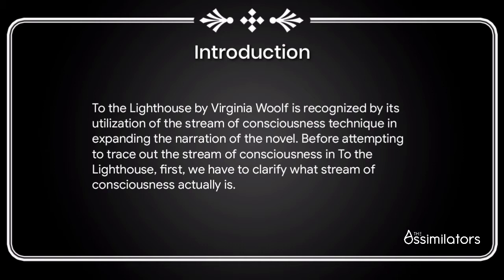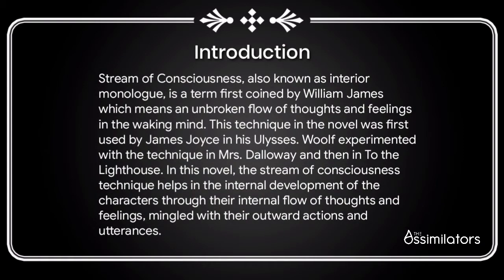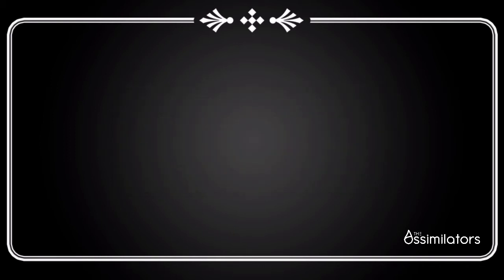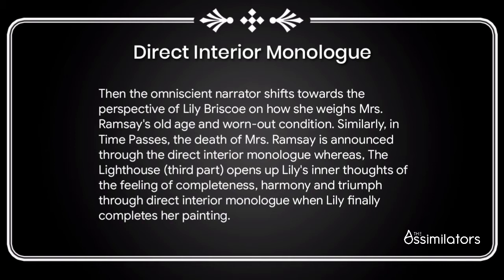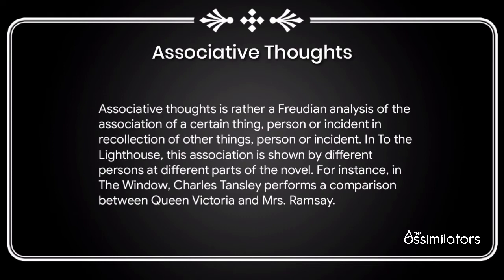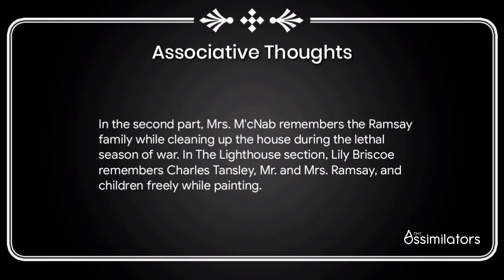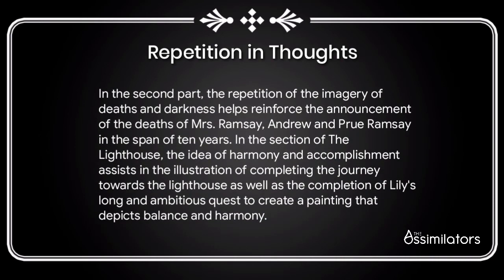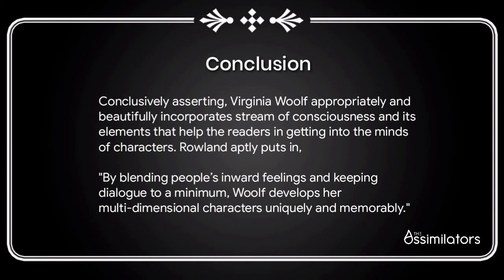Elements of Stream of Consciousness in To the Lighthouse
To the Lighthouse by Virginia Woolf is recognized by its utilization of the stream of consciousness technique in expanding the narration of the novel. Before attempting to trace out the stream of consciousness in To the Lighthouse, first, we have to clarify what stream of consciousness actually is. Stream of Consciousness, also known as interior monologue, is a term first coined by William James which means an unbroken flow of thoughts and feelings in the waking mind. This technique in the novel was first used by James Joyce in his Ulysses. Woolf experimented with the technique in Mrs. Dalloway and then in To the Lighthouse. In this novel, the stream of consciousness technique helps in the internal development of the characters through their internal flow of thoughts and feelings, mingled with their outward actions and utterances.

Got some suggestions for us to implement, jot them down in the comment section.